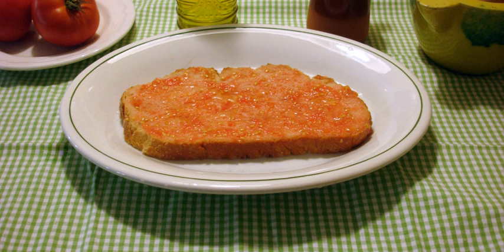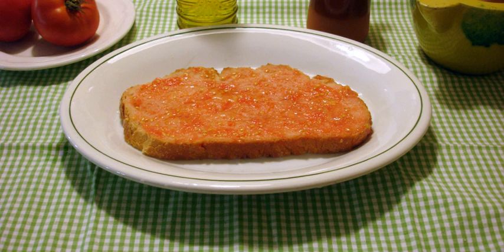Catalonian cuisine | Wikipedia audio article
This is an audio version of the Wikipedia Article:
Catalonian cuisine

00:00:21 1 Basic ingredients
00:01:25 2 Savoury dishes
00:02:42 3 Sauces and condiments
00:03:25 4 Sweets and desserts
00:07:33 5 Wines
00:08:31 6 Alternative views
00:09:19 7 Chefs and restaurants
00:10:16 8 See also

- Socrates

SUMMARY
Catalan cuisine is the cuisine from Catalonia. It may also refer to the shared cuisine of Roussillon and Andorra, the second of which has a similar cuisine to that of the neighbouring Alt Urgell and Cerdanya comarques and which is often referred to as "Catalan mountain cuisine". It is considered a part of western Mediterranean cuisine.